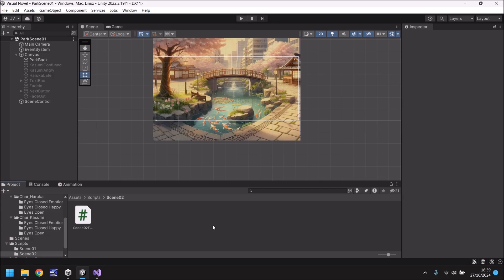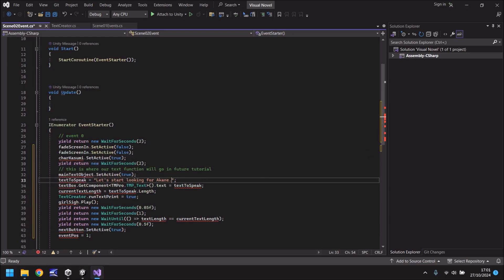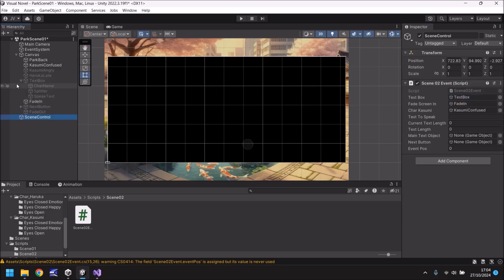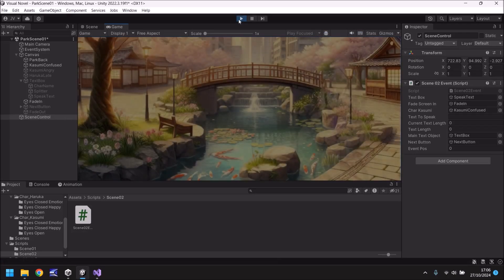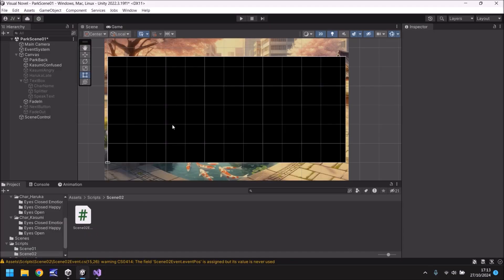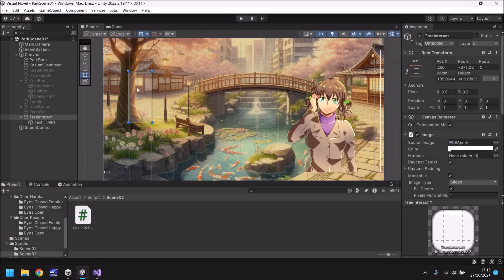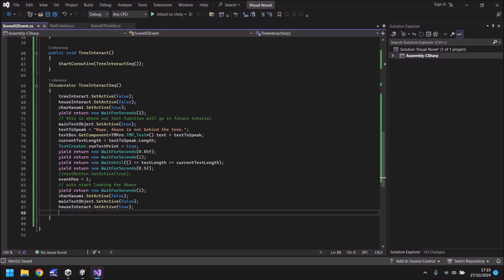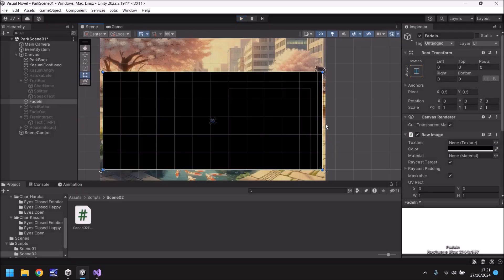HOW TO MAKE A VISUAL NOVEL IN UNITY - TUTORIAL 13 - HOW TO MAKE INTERACTIVE EVENTS IN UNITY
We write a script to start making interactive events in the game

Who Is Jimmy Vegas?

Unity 6 Tutorial